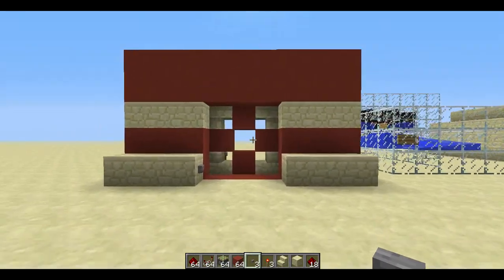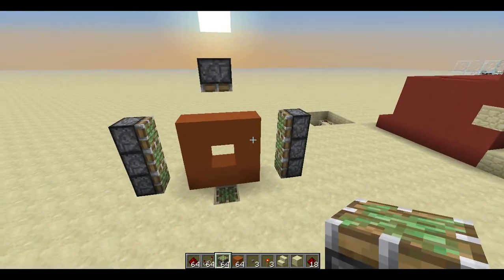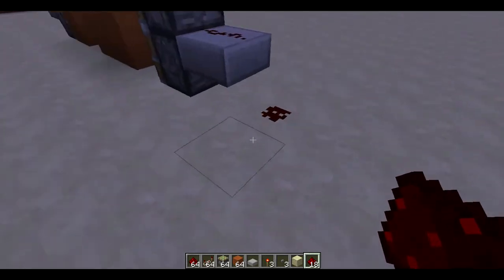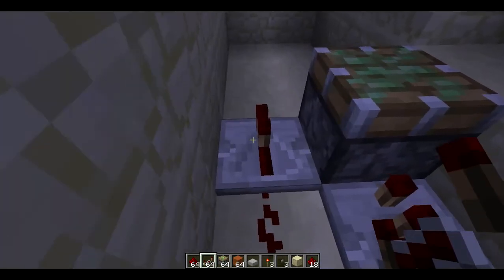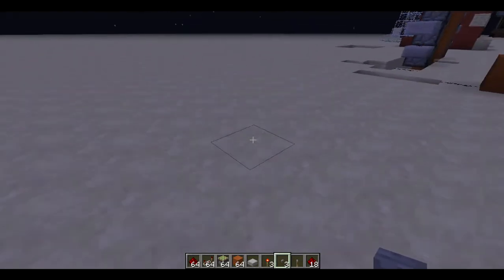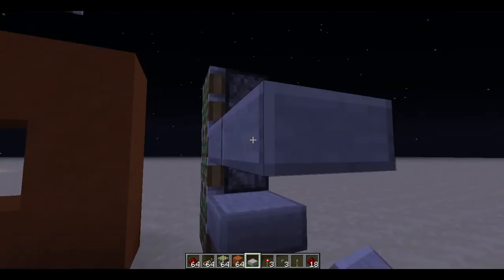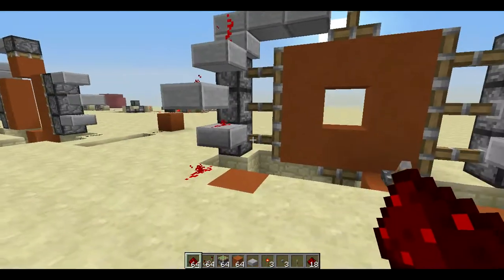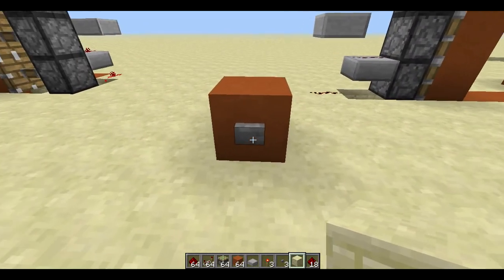Redstone Tech: How to make Etho's 3x3 door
This video will show you how to make the 3x3 door that etho always makes